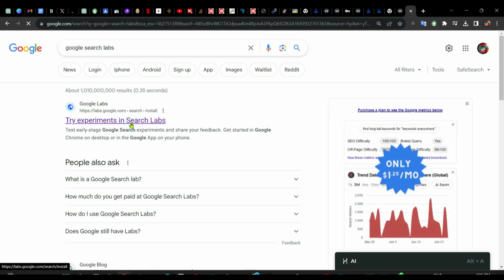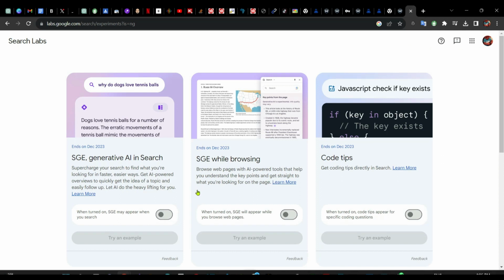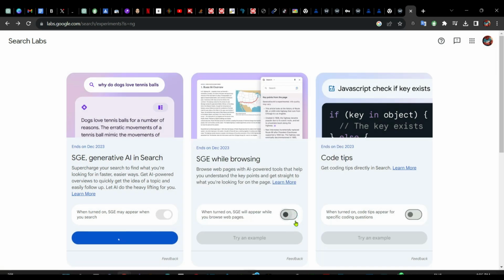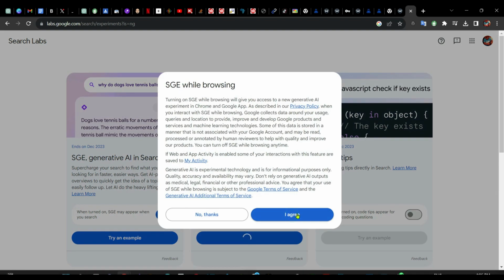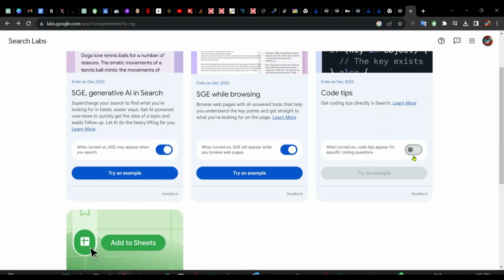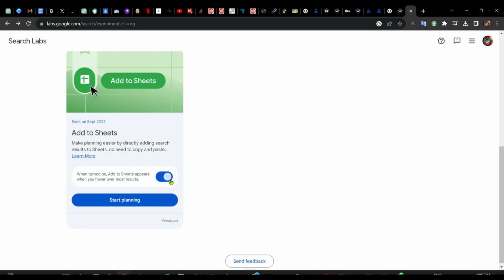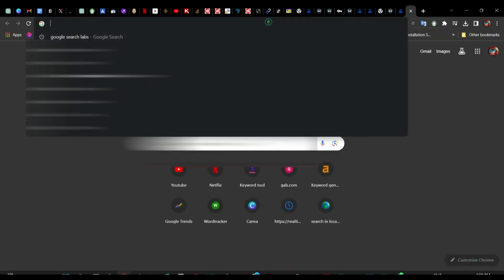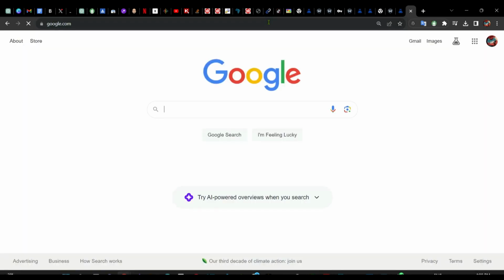Get ACCESS to Google AI ANYWHERE in 2025!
How to access Google AI search if you are not in the United States